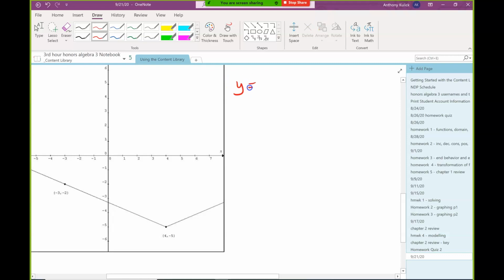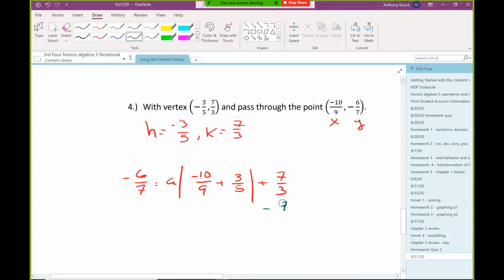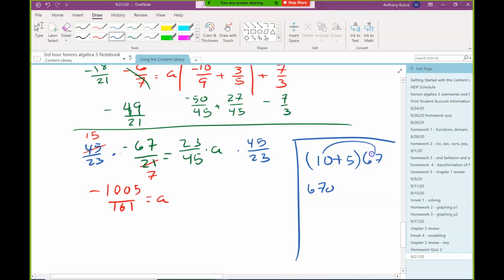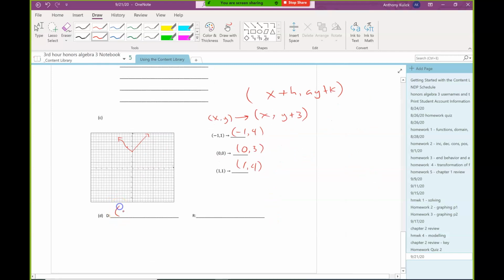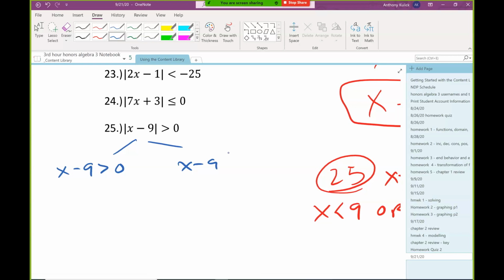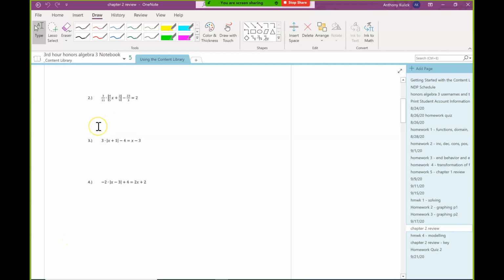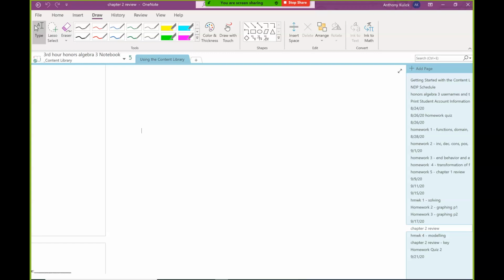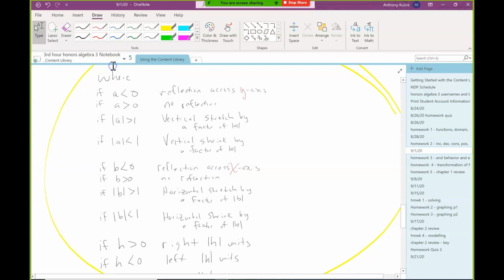9/21/20 halg3 - 3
hmwk questions and test review